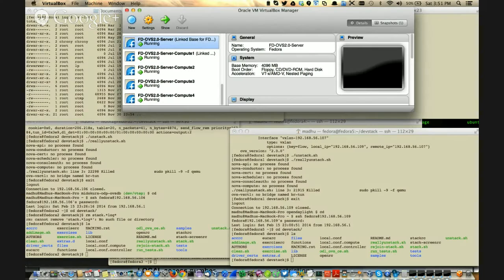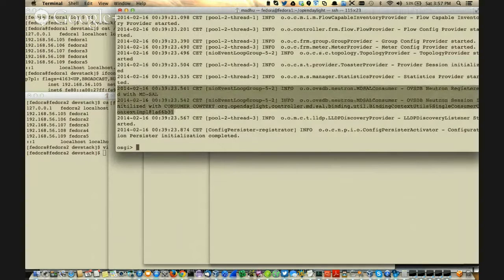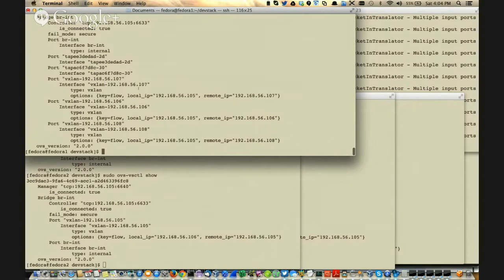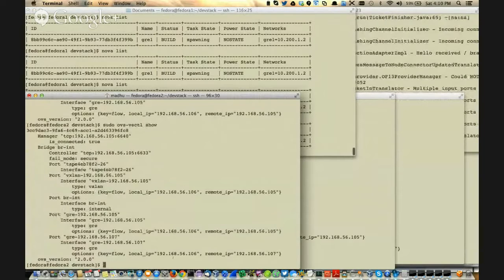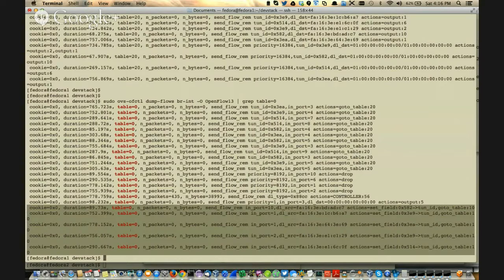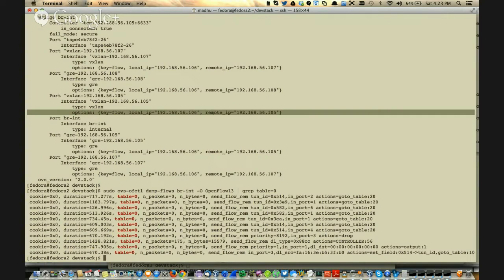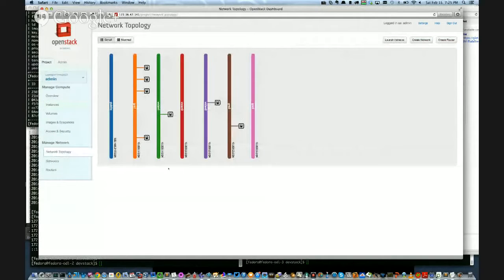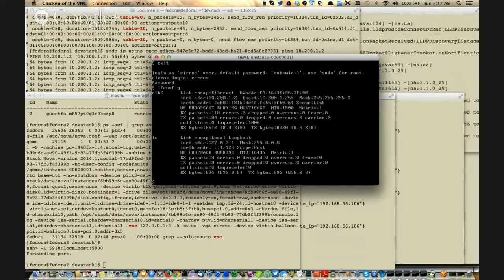OpenStack Neutron ML2 + OpenDaylight + OVSDB + OF13 End-to-End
for the first part of this demo.